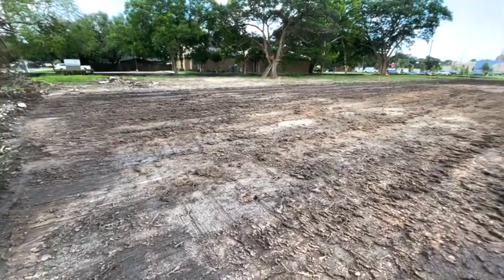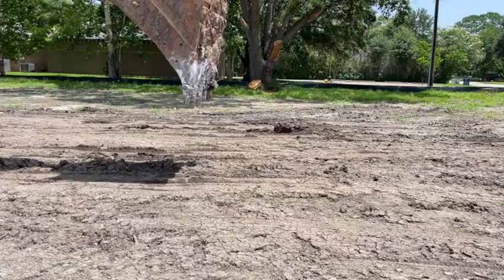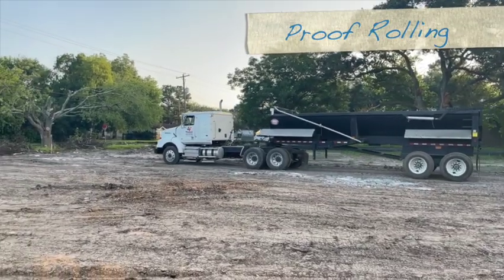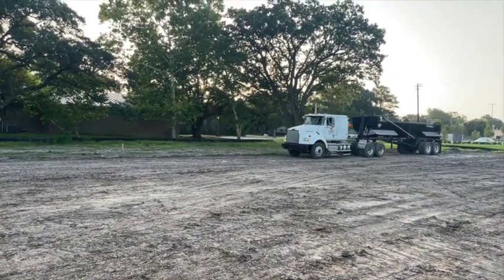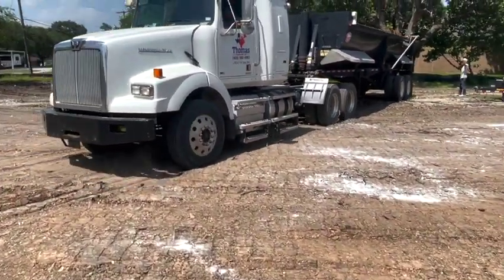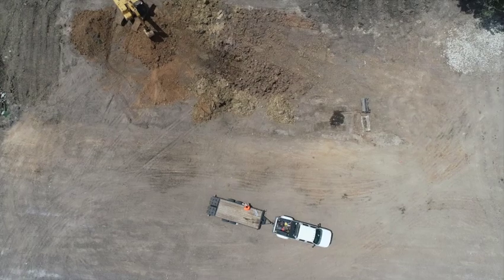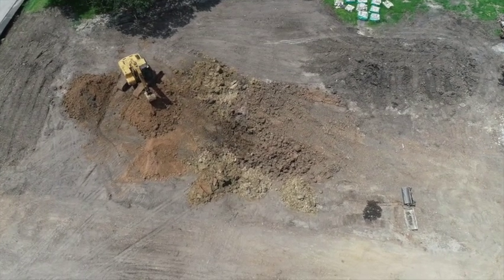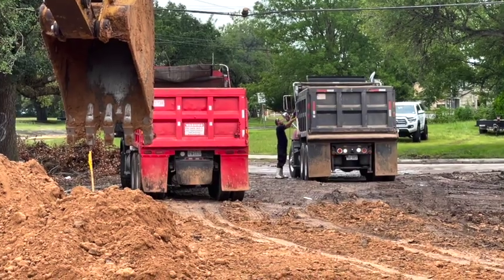Proof Rolling 1st Foundation Lift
Proof Rolling,,,,,the process of getting a ground ready, before you put the foundation in. It must pass a companion test of 120-150 psi. To achieve this, you can take a dump truck, fill it full of dirt and roll it back and forth for the inspector. If you find trouble spots like we did. You may want to consider treating them with Lime, like we did.